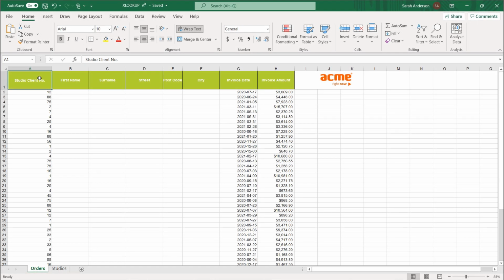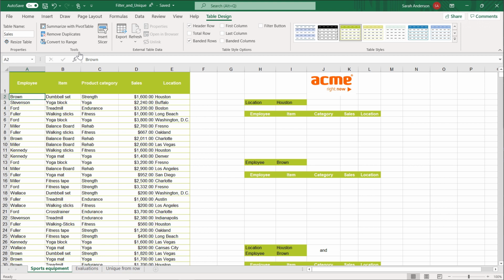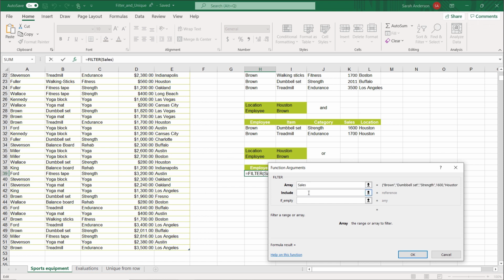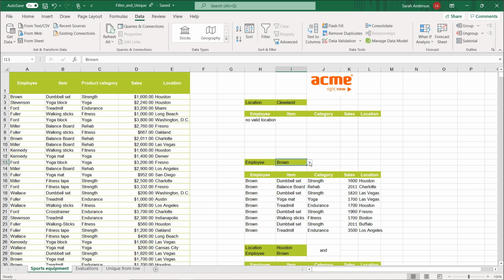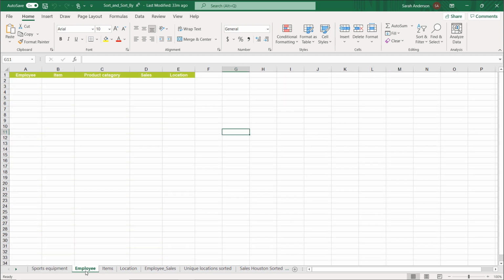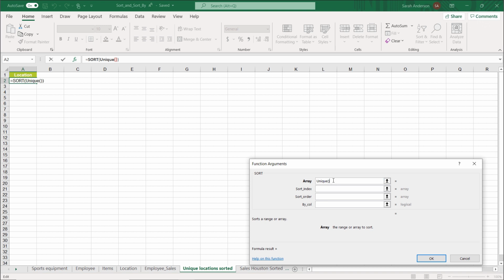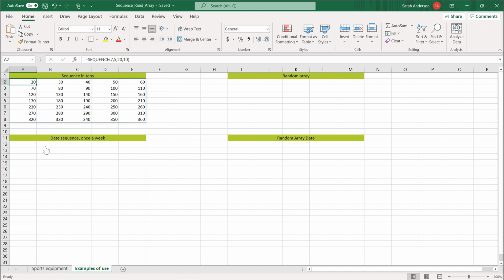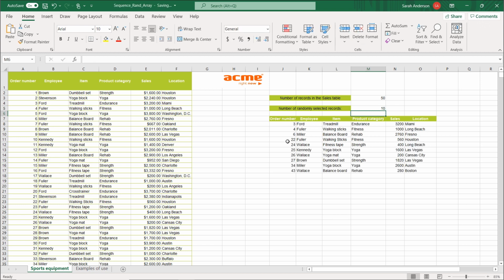Dynamic Arrays in Excel 365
In this course you will discover helpful array formulas in Excel 365. Learn about the exciting new functions XLOOKUP, FILTER, UNIQUE, SORT, SORTBY, SEQUENCE and RANDARRAY. Understand which problems you can easily solve thanks to the new functions.

Dynamic arrays are only available in Microsoft Excel 365 (and Excel 2021). Please make sure you have an appropriate subscription model or license.